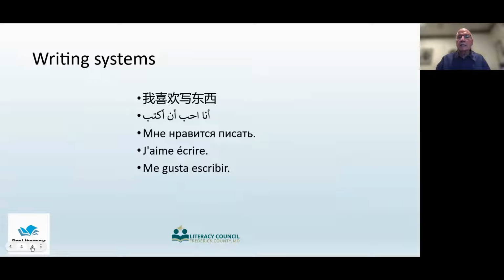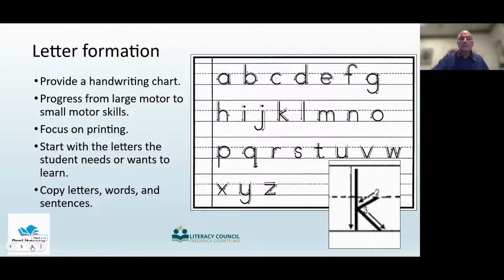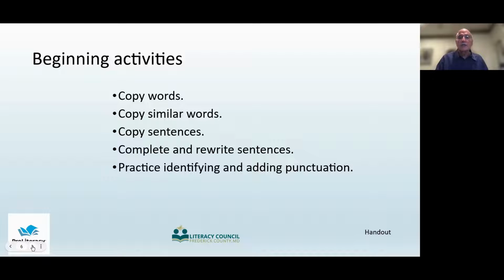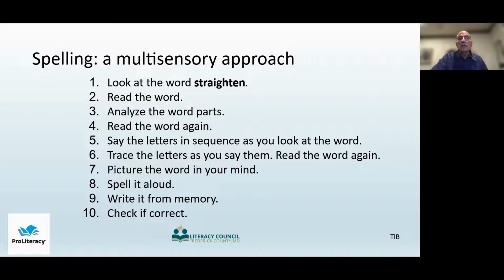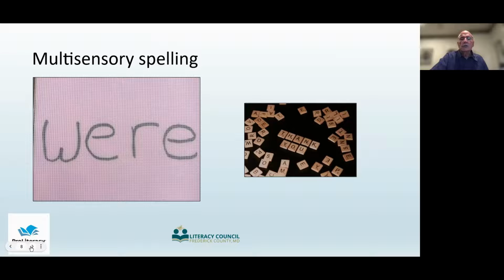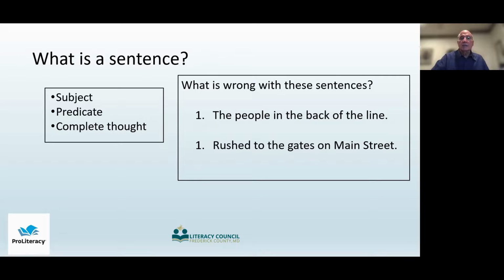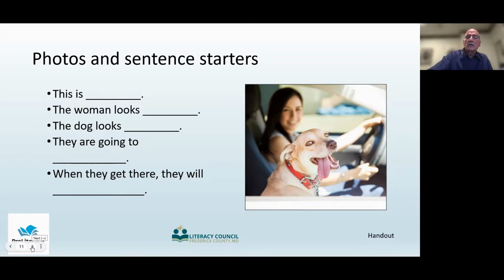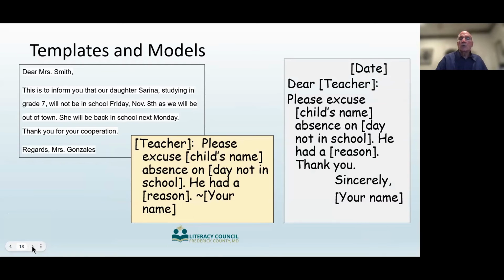Writing Mechanics and Beginning Composition